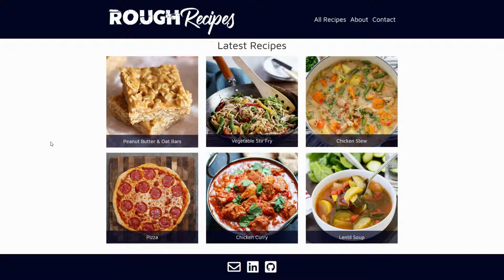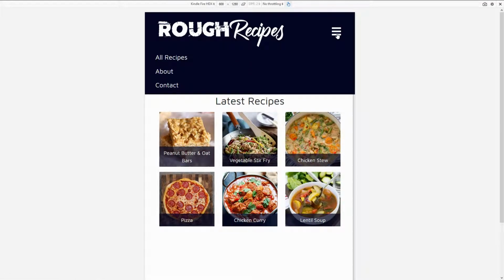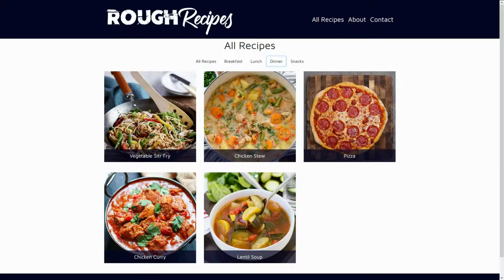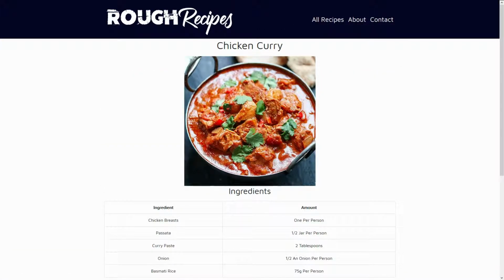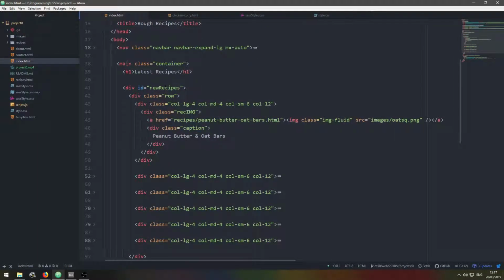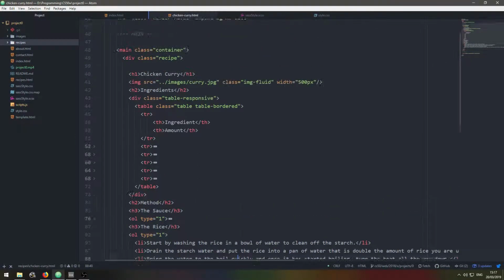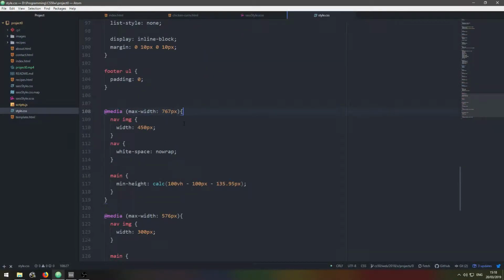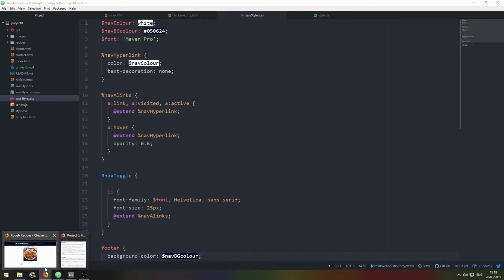CS50w - Project 0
Project 0 for CS50w - Web Programming with Python and JavaScript course.